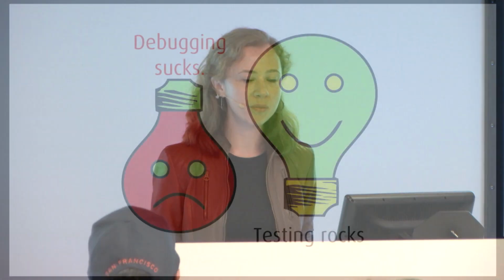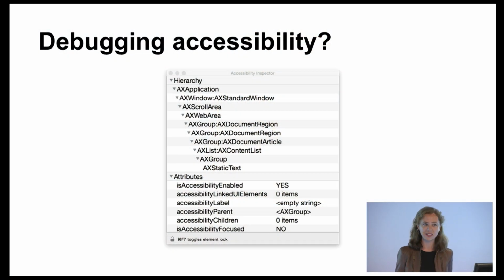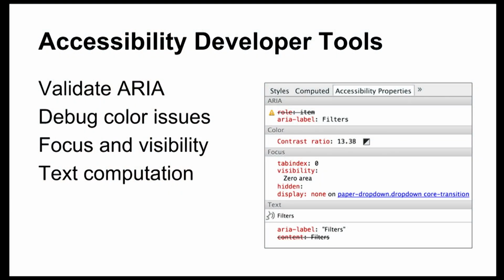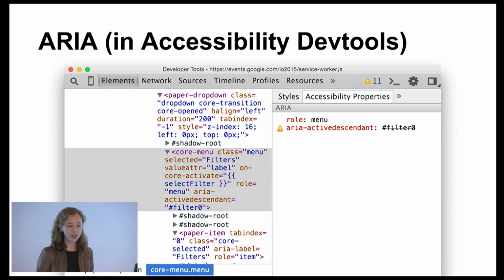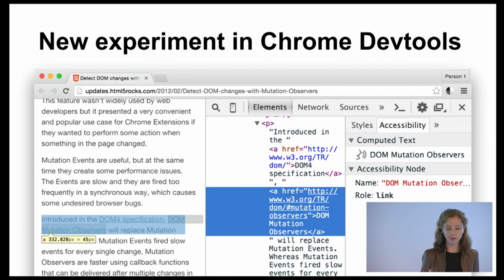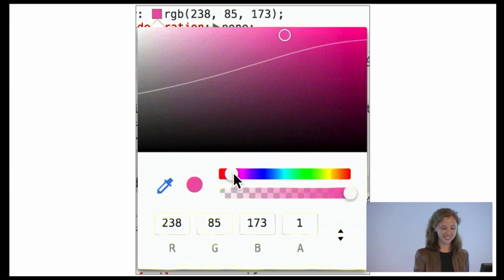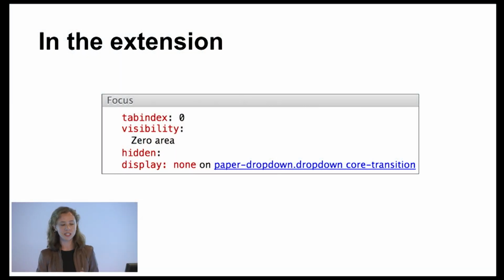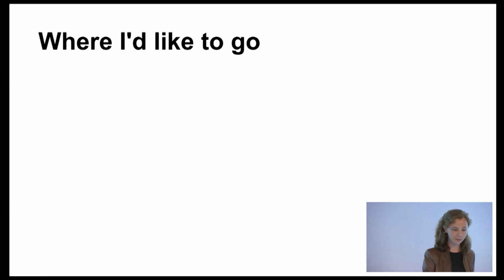Debugging Accessibility with Alice Boxhall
In this talk, Alice Boxhall talks about developing the Accessibility Developer Tools extension and library – the technical challenges involved and the features it provides for diving into accessibility problems – followed a preview of the work being done on Chrome’s DevTools to add accessibility debugging information.